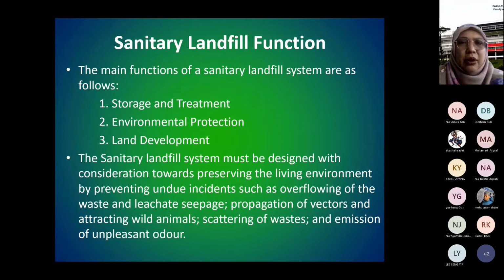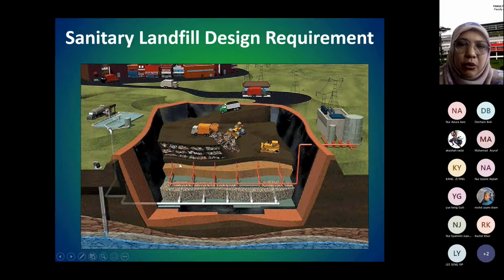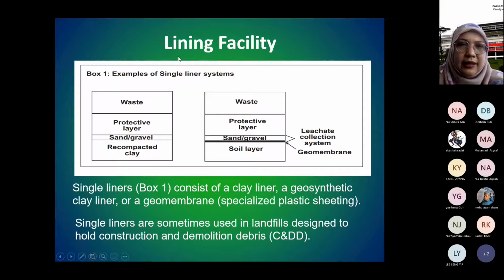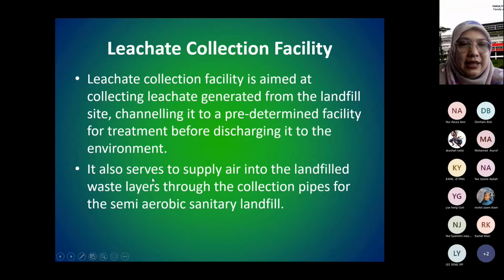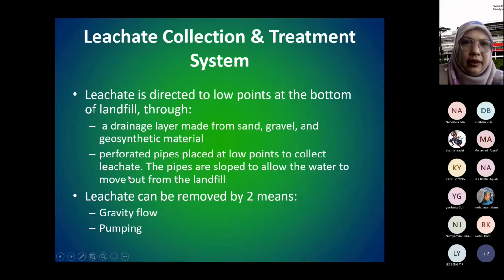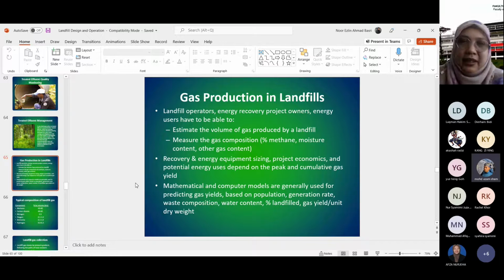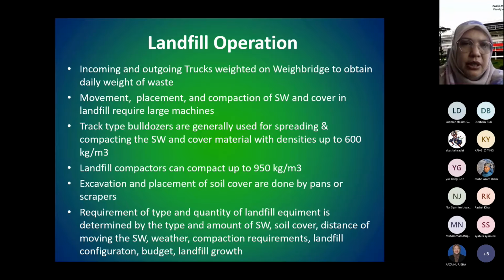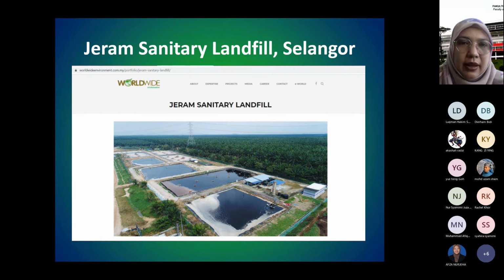[Rakaman] KKKH4413 Pengurusan Sisa Pepejal : 12/1/2021 (Week 11)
KKKH4413 PPENGURUSAN SISA PEPEJAL